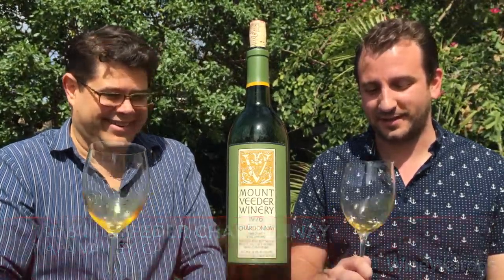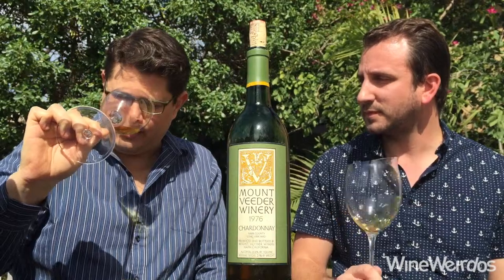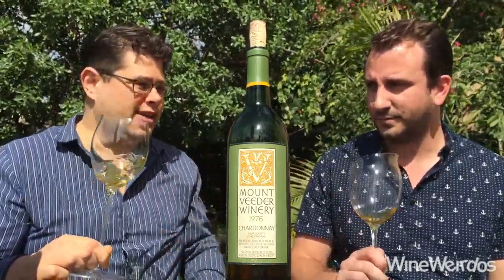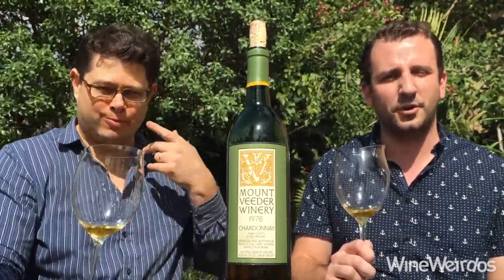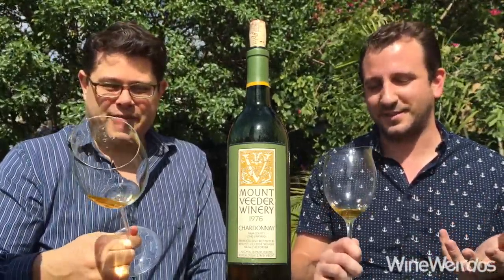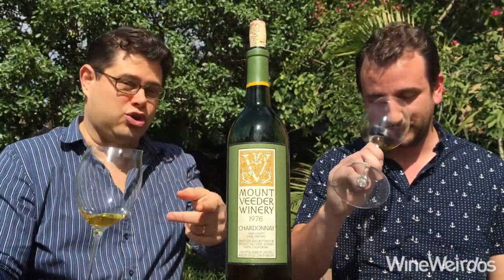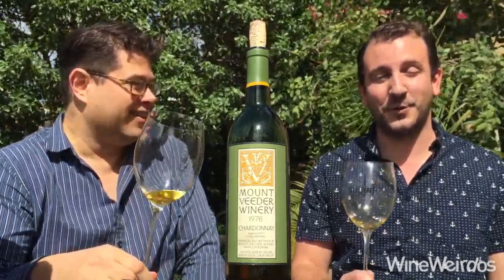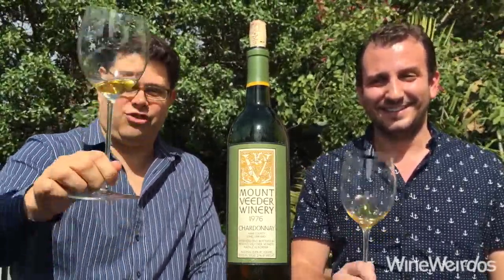1976 Mount Veeder Chardonnay Aged Napa Valley White Wine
Mount Veeder Winery
1976 Chardonnay
California - Napa Valley